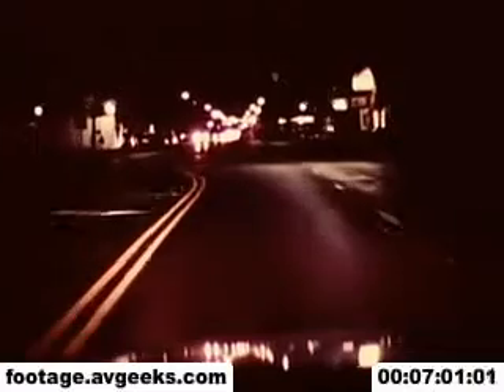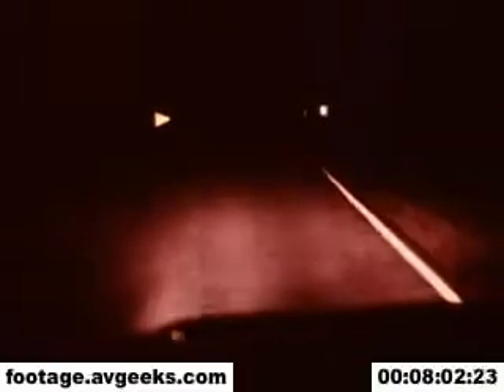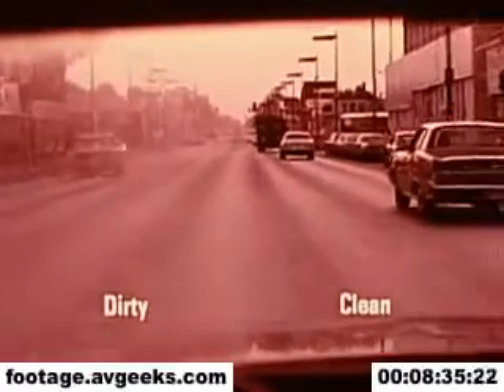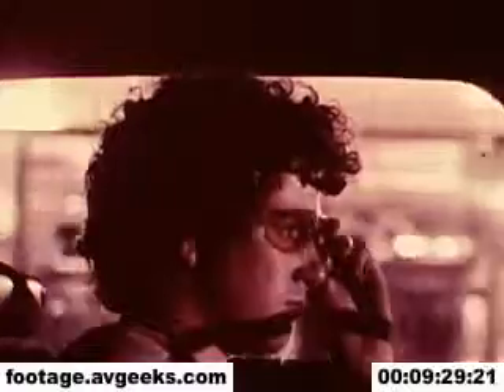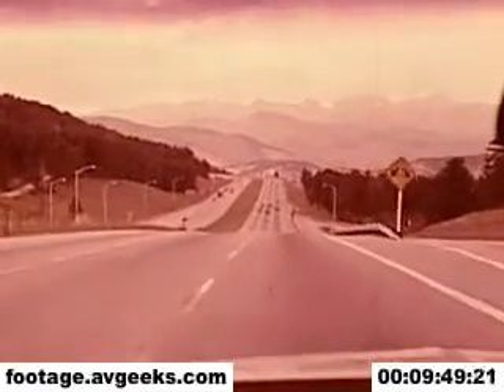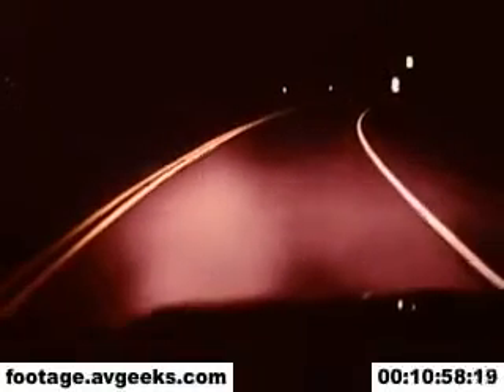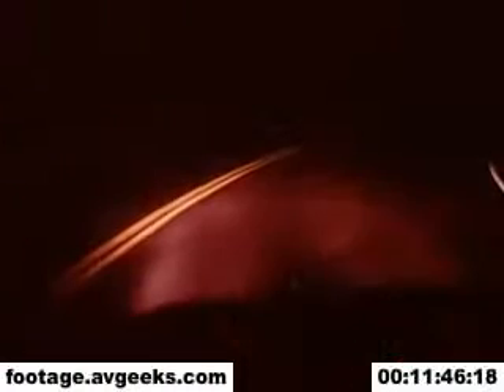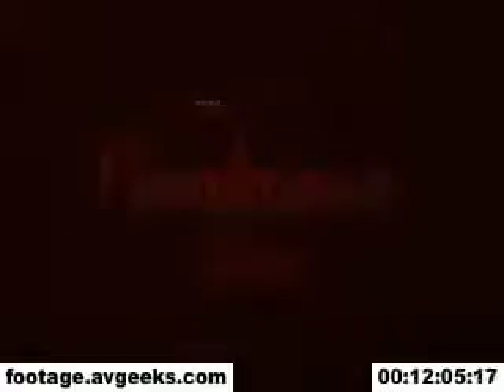1970s stock footage - driving safely at night 2